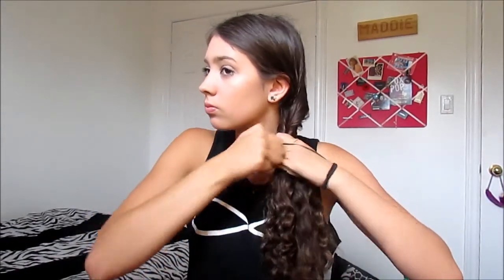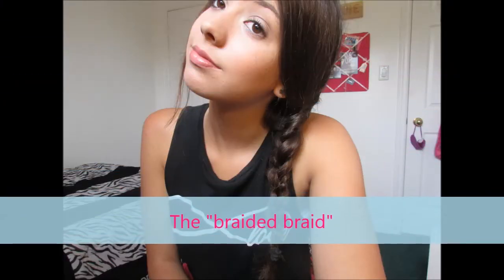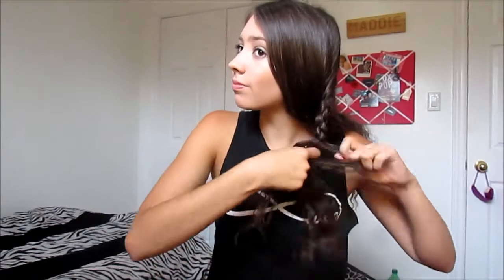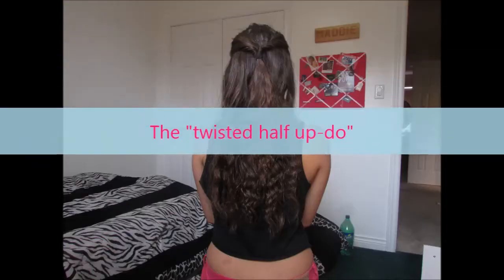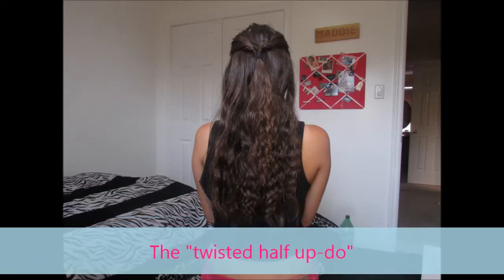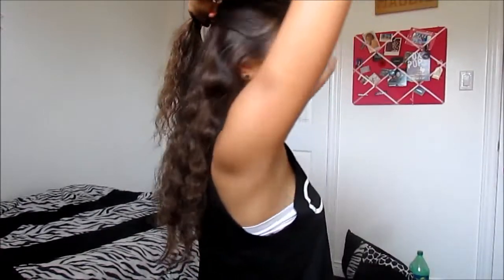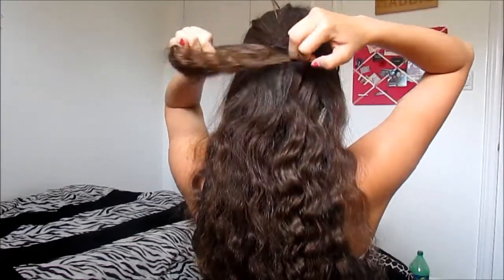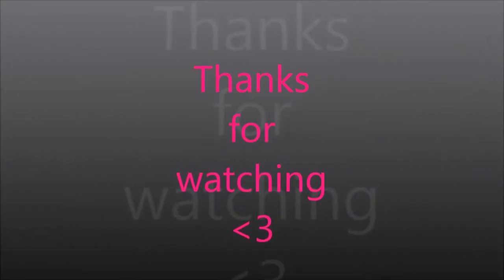3 Quick & Easy Heatless Summer Hairstyles!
So over the summer I tend to not use as much heat on my hair. Here are some heat less hairstyles I tend to use a lot in the summer time! Hope yo all liked my video!? xoxo

Stalk me...